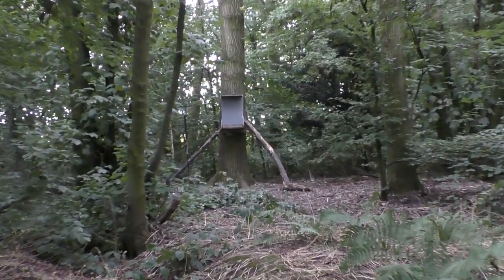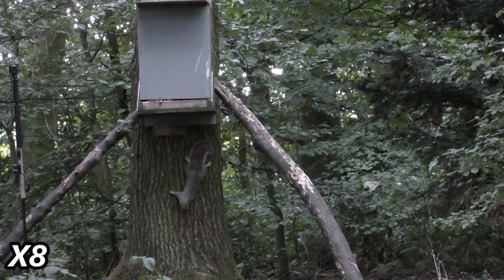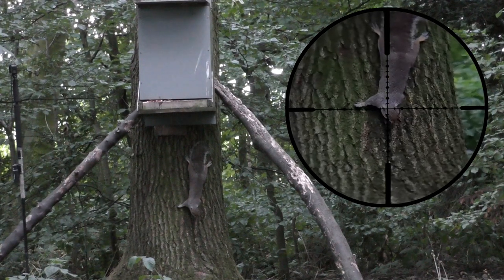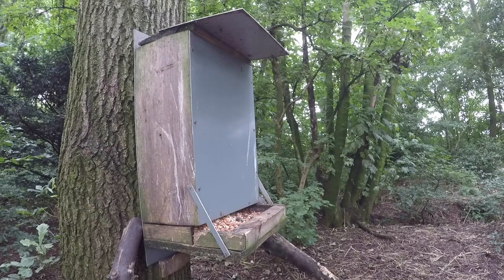UK GREY SQUIRREL HUNTING - Air Arms S510 Ultimate Sporter .177 (Sub 12)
I visited this feeder about 2 weeks prior and got 7 squirrels and 2 woodpigeons. What will I get this morning?

Equipment used:
Air Arms S510 Ultimate Sporter .177 (sub 12ft/lb)
GRS Sporter Green Mountain Camo stock
Hawke Vantage SF 3-12x44
PARD NV007 (12mm)
Pard NV007 Scope Adapter Replacement
Air Arms Diabolo Field 4.52
Sportsmatch TO3C
Primos Trigger Sticks Gen 3 (short)

Camcorder: Panasonic HC-VX870
Squirrel feeder footage - GoPro Hero 5 Black
GoPro Remote

Lancs Vermin Control